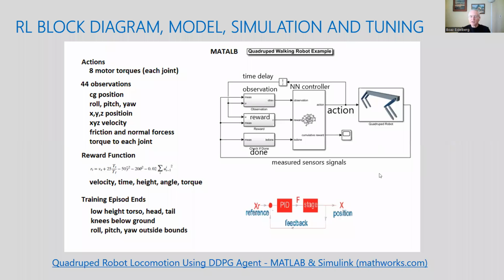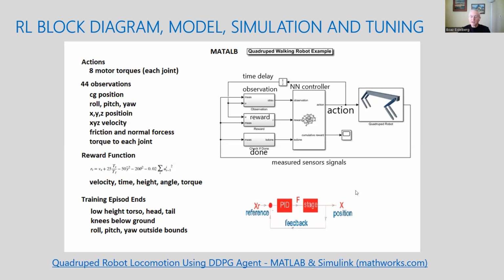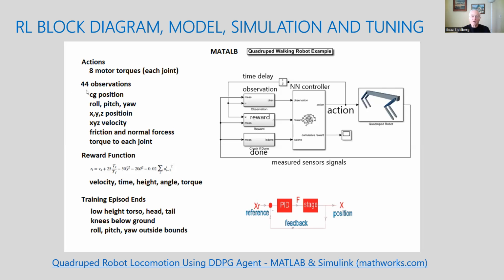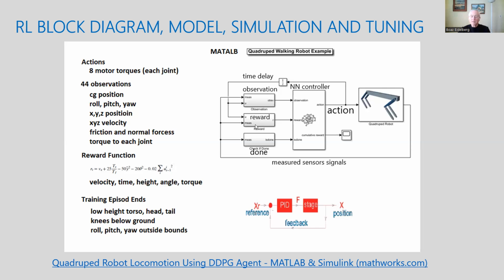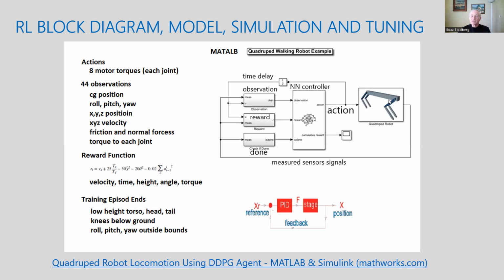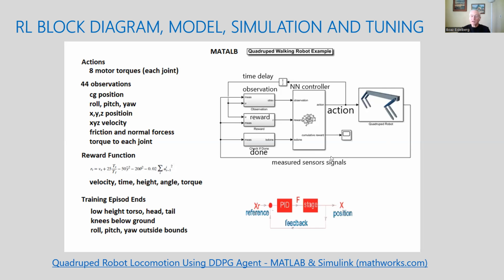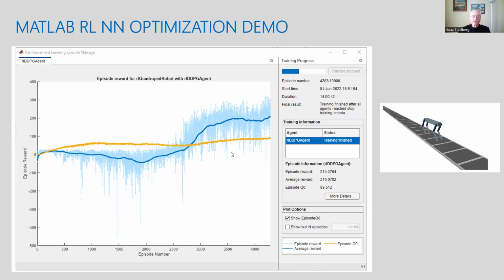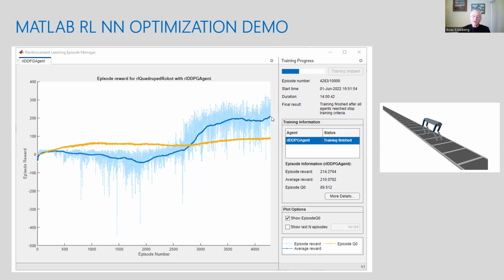Lecture 6 - RL system Blocks